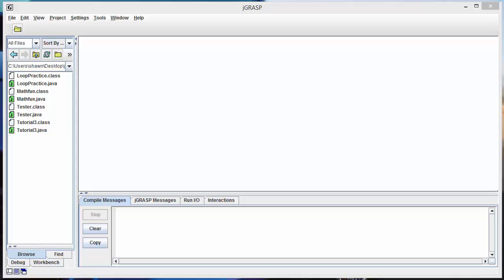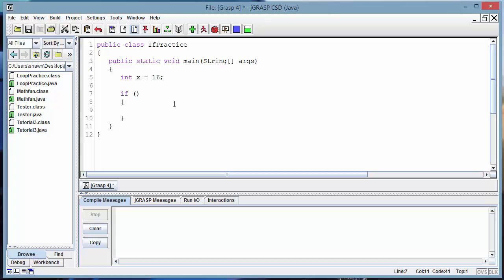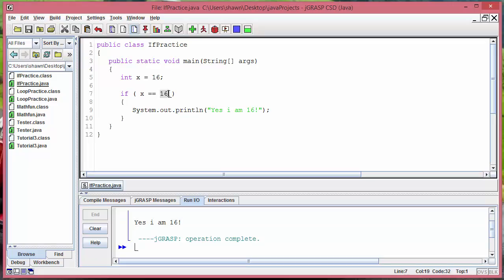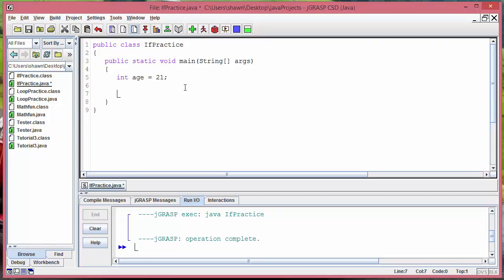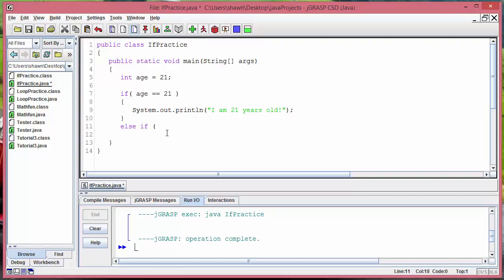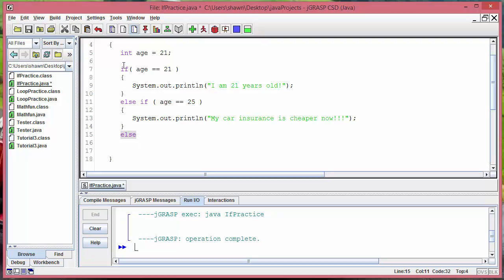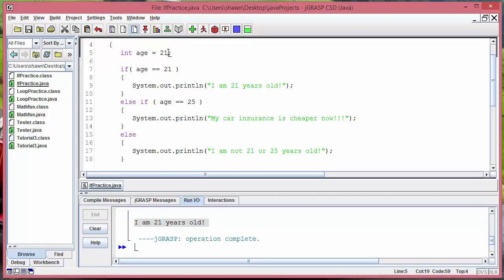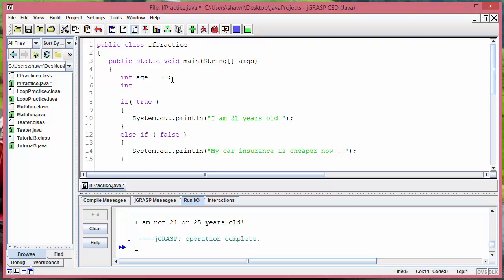Java for Beginners 6 : If statement and other functionality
Hello guys! this shawn koon here, I hope you enjoyed this video..!

Hello Programmers! it's me shawnkoon here for another java tutorial. In this tutorial, we are going to look at how to use if statement or if structure in java with other cool extra functionality. The structure itself is very similar to while loop because you need a condition and a curly braces as a block but you can put else if , else with if statement to make it more efficient.

1. If statement

Basic structure

if ( x == 21 ) // will return true

2. else if

if ( age == 21 )
 System.out.println("I am 21 years old!");
else if ( age == 25 )
 System.out.println("My car insurance is cheaper now!!!");

3. else

if ( age == 21 )
else
 System.out.println("I am not 21 or 25 years old!");